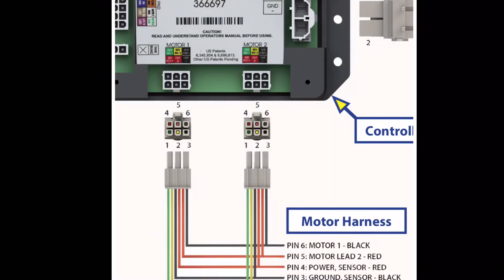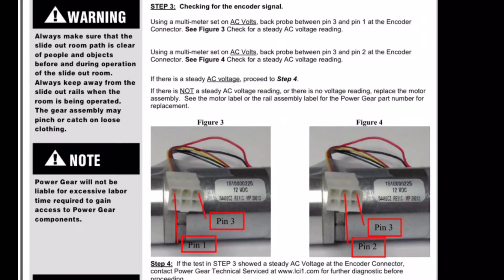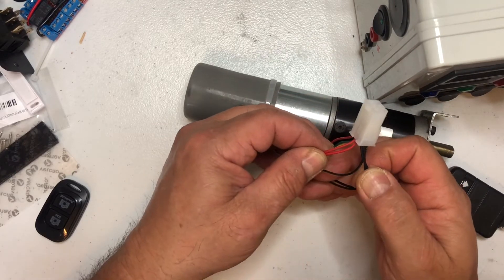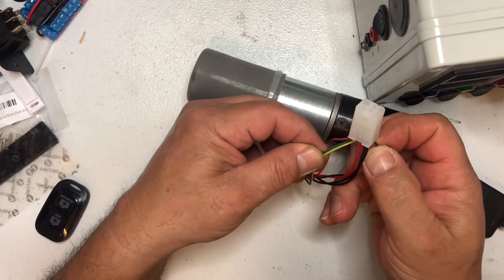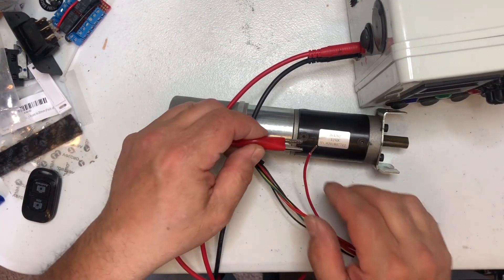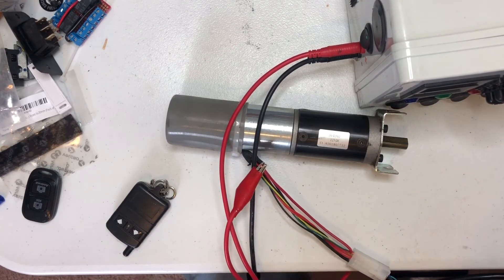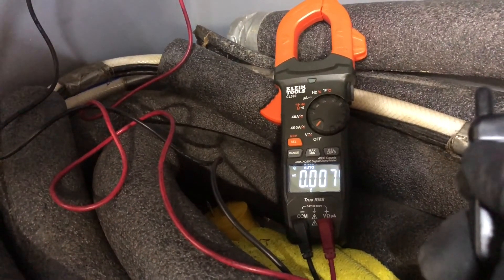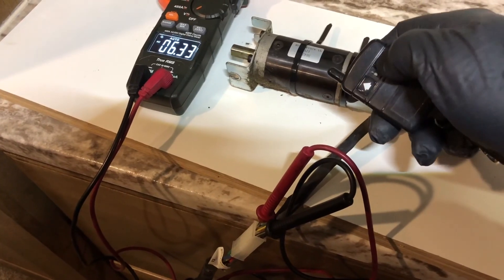Slim Rack Slide Out Encoder Circuit Test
Had a customer come in with a slim rack slide out that wouldn’t move. When we tried to reset the stop points it would not work. This was a manual stop point system. We noticed the plastic blocks on one side were broken. So I replaced the broken parts and still couldn’t reset the stop points. I called tech support and they were leaning toward a power issue which I knew it was not. I got some service docs and checking the encoder circuit made sense to me. And, after the fact it really made sense. The stop points can’t reset if the encoder circuit is not working. This video is on testing that circuit. If you have AC volts at the motor then you probably have a wire issue. I had motor issues and replacing both of them fixed it.